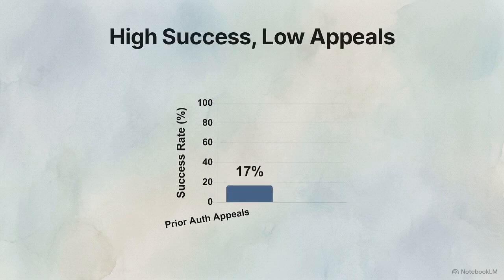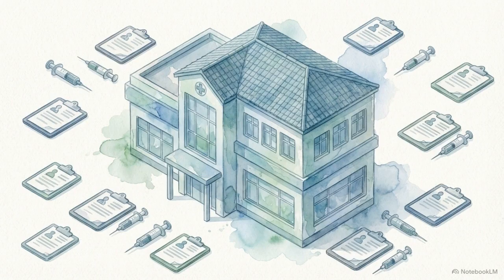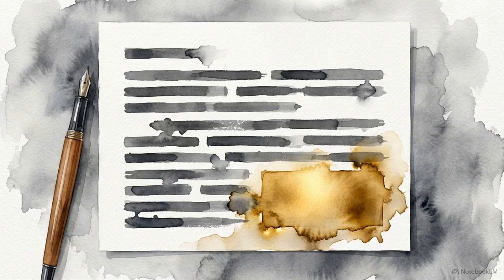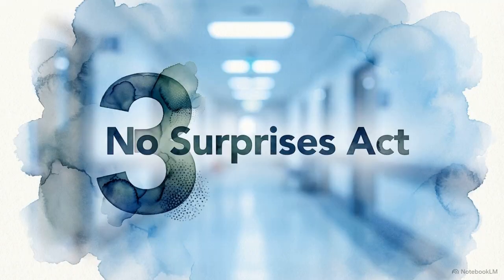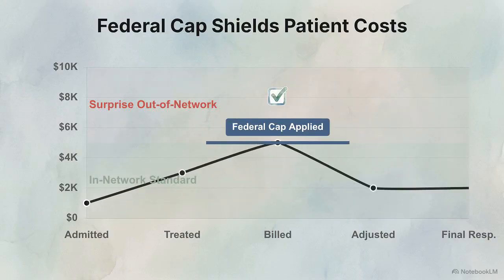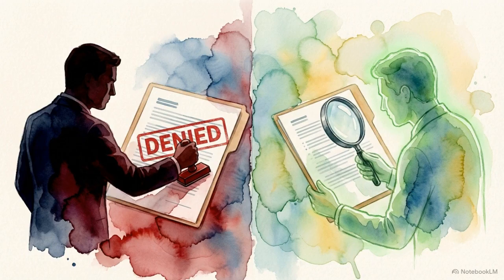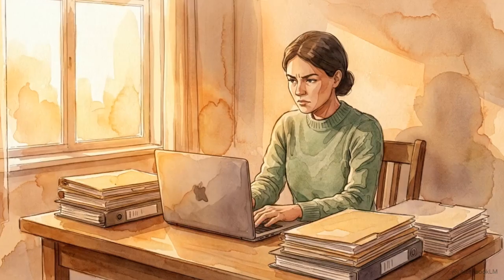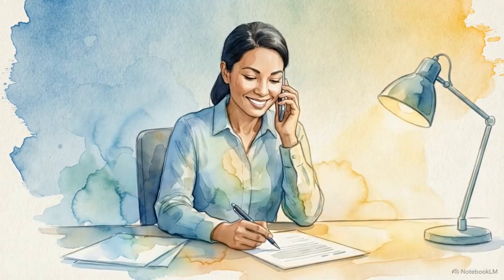Your Rights as a Patient: What Insurance Companies Must Tell You | Insurance IQ Lesson 1.4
What are insurance companies legally required to tell you? In Lesson 1.4 of the Insurance IQ Course from AnchorWellPress, we cover your rights as a patient — from explanation of benefits to appeal timelines — so you know exactly what protections exist when a claim is denied or delayed.

This is Module 1 of "How Your Insurance Actually Works" — an evidence-based course designed to build real health insurance literacy.